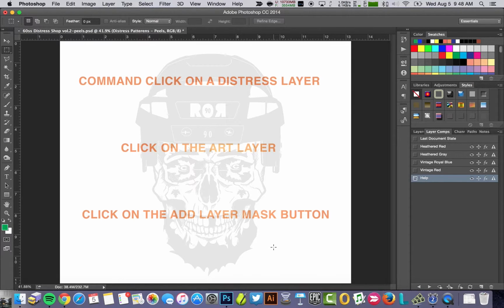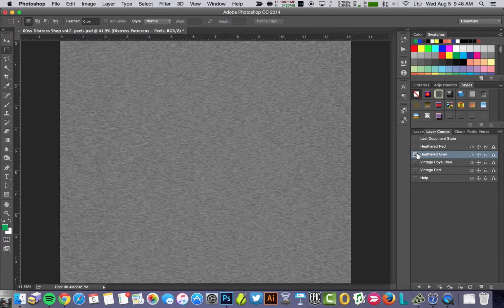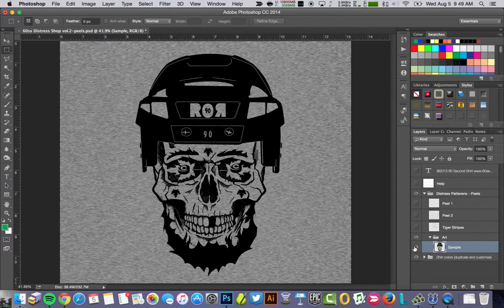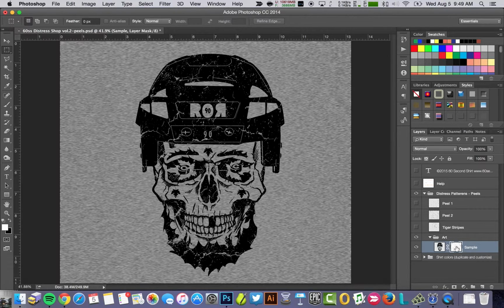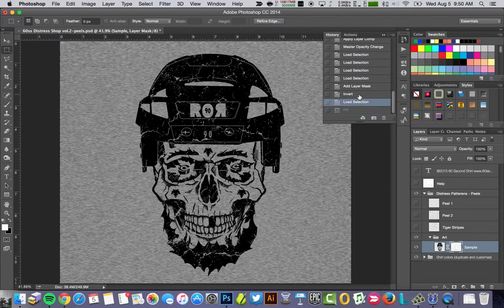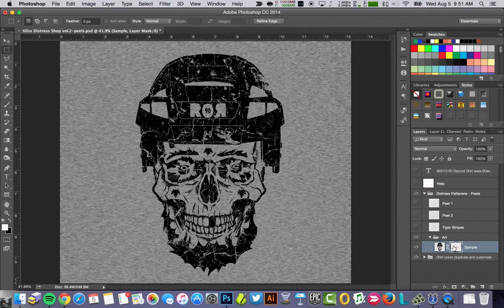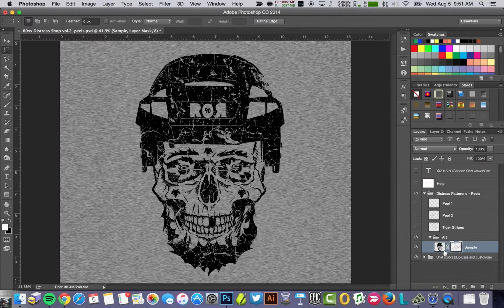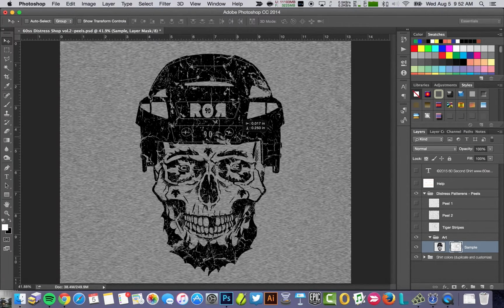How to use the 60ss Distress packs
How to use the 60ss Distress packs to create endless distress patterns for your art.